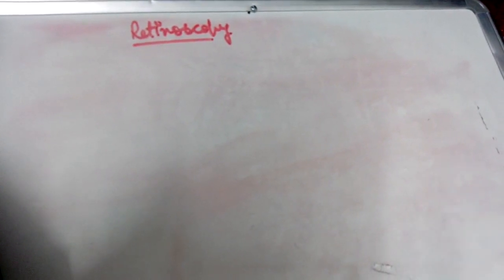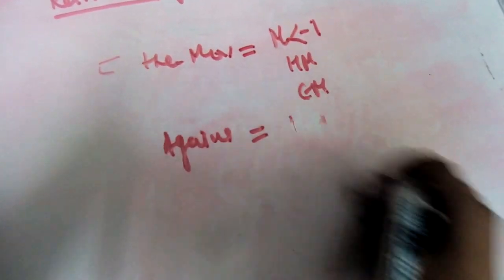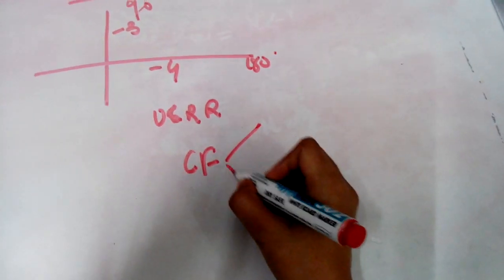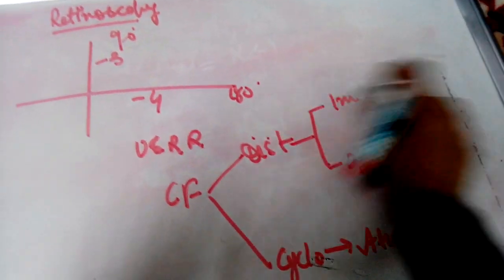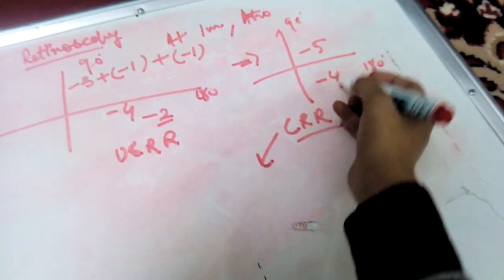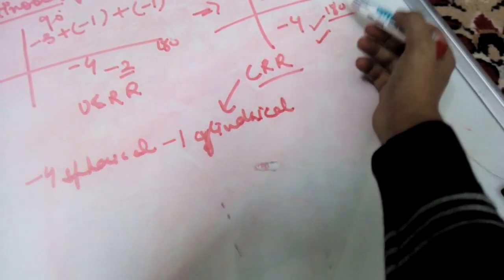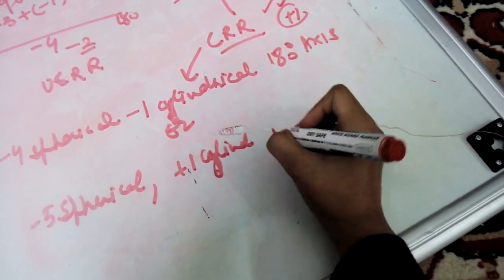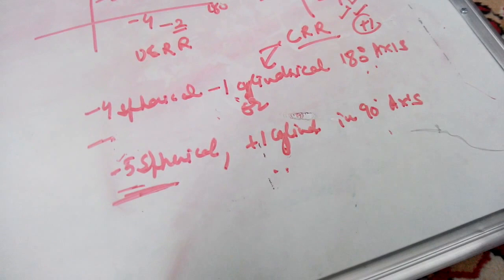how to interpret retinoscopy findings...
here i m explaining how to interpret retinoscopy findingsh